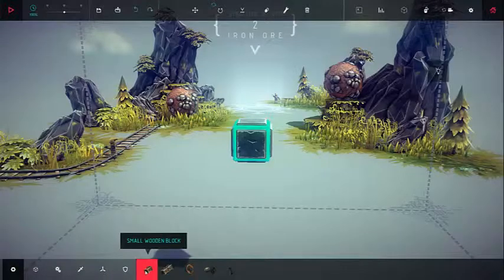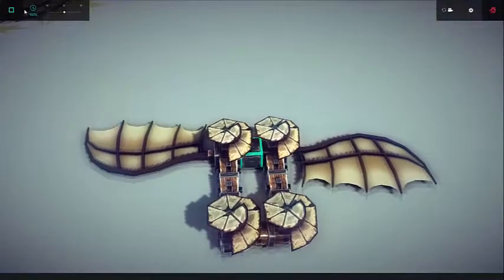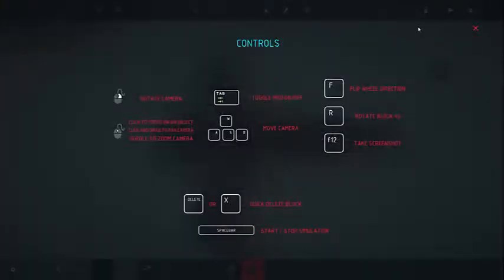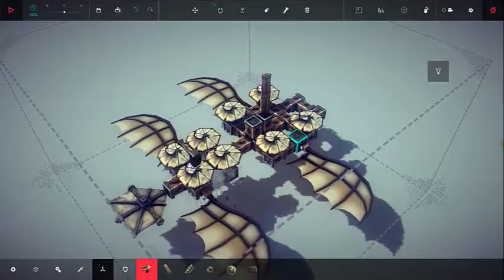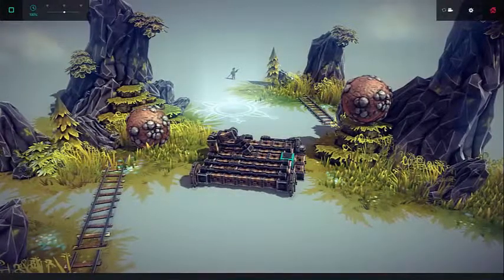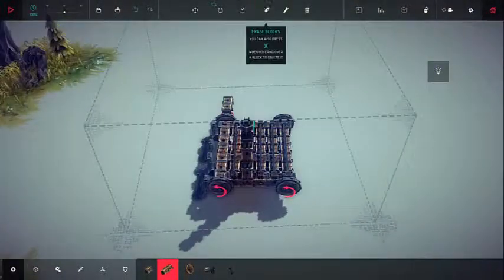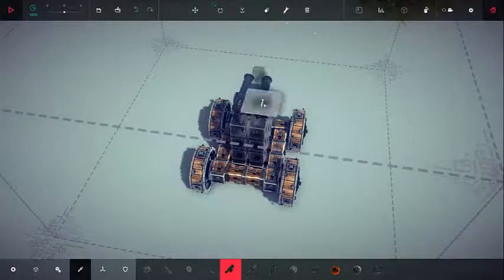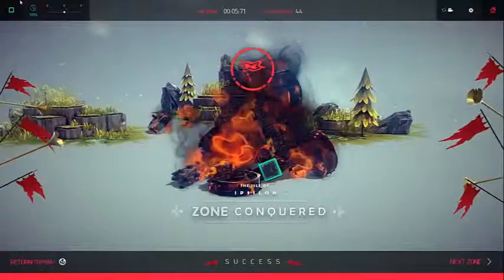Besiege-Part 4 (I AM BETTER THAN ALBERT EINSTEIN IN PROBABILITY!)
I am smarter than Albert Einstein watch this video LItERALLLY